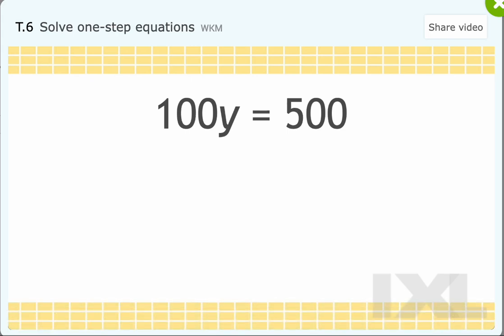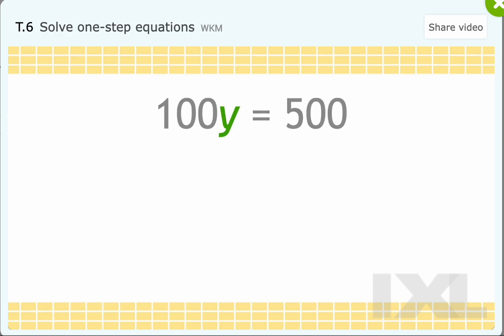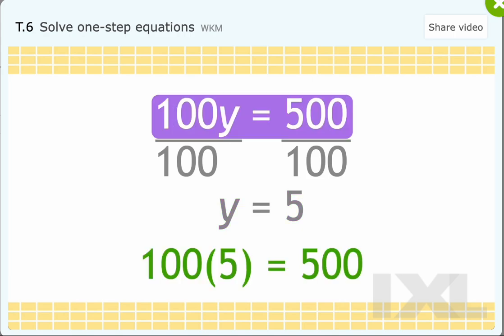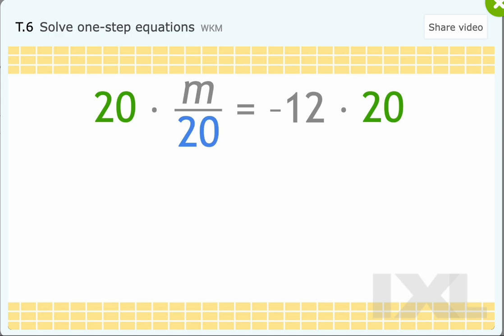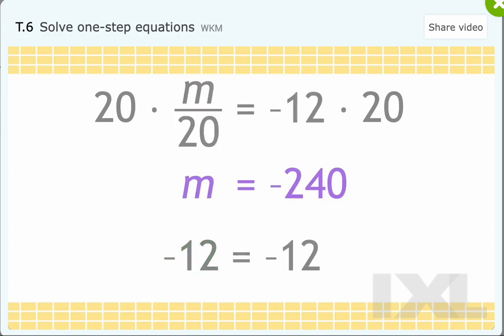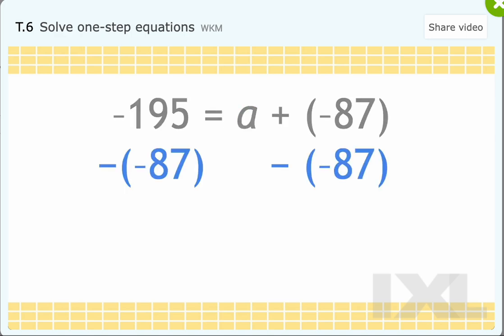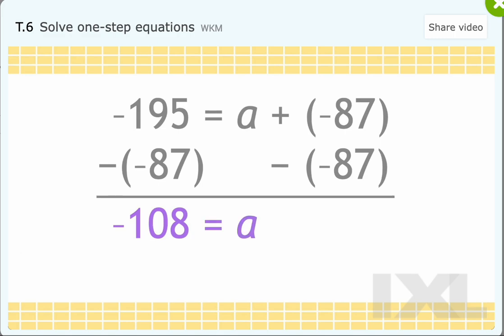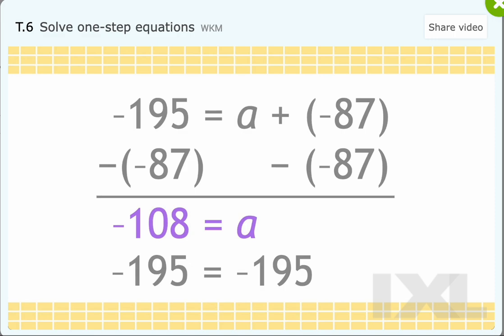one step 2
Solucion de ecuaciones de un paso